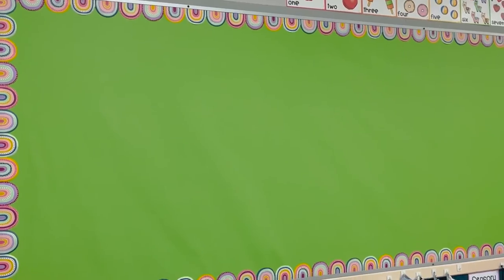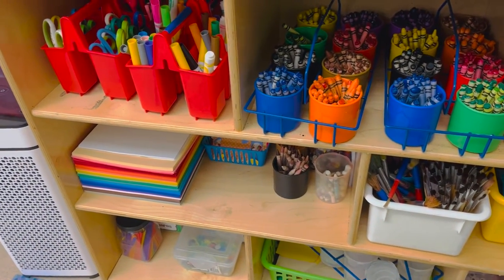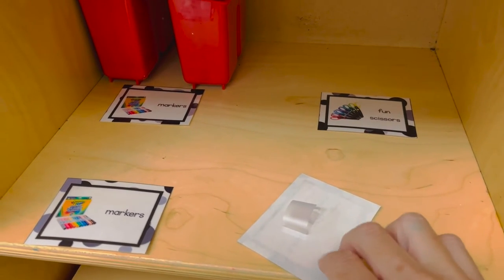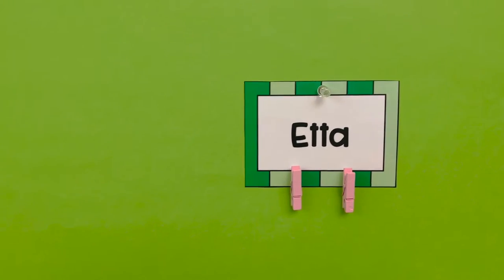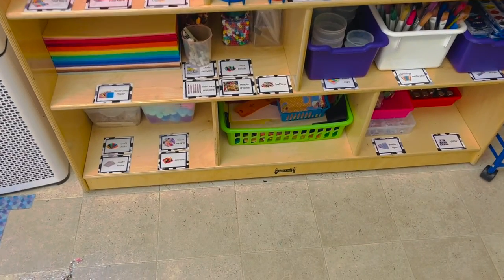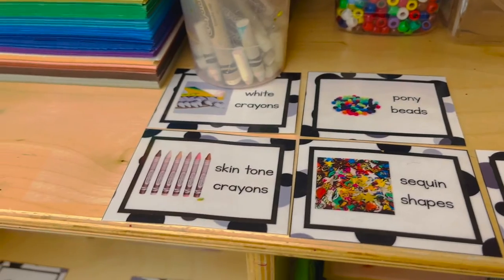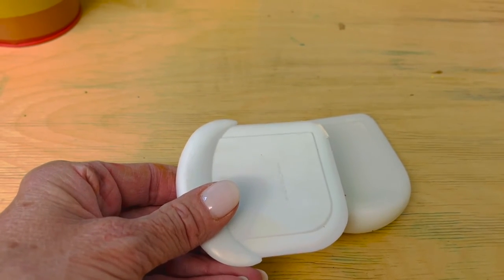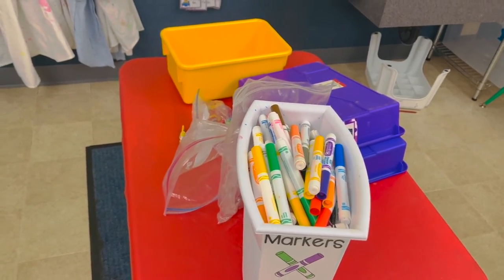Preschool & Pre-K Classroom Set-up: The Art & Writing Center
In this video, we'll show you how to set up a preschool writing center that is both effective and attractive.

We'll cover everything from choosing the right materials to creating an attractive writing space. After watching this video, you'll have everything you need to get started setting up your own preschool writing center!

 I will leave links to everything I use, and mention in this video.

Scrapbook Scissors

Colors of the World Markers

Colors of the World Crayons

Marker Caddies

Crayon Caddies

2 oz Squeeze Bottles

4 oz squeeze bottles

6 oz squeeze bottles

Clothespin Tacks

Big Shape Punches

Tiny shape Punches

Paint Sticks

Paint Cups

Play Dough Scrapers

Bostich Single Hole Punch

Loom Bands

Craft  Organizer Drawers

Kids scissors-12 pack

Pipettes-100 pack

Small Salt & Pepper Shakers for Glitter 30 piece set